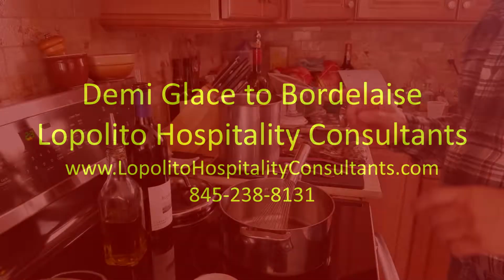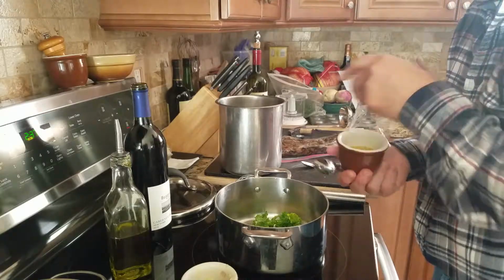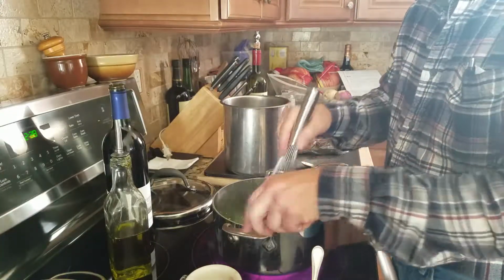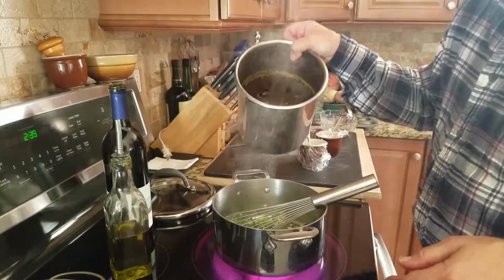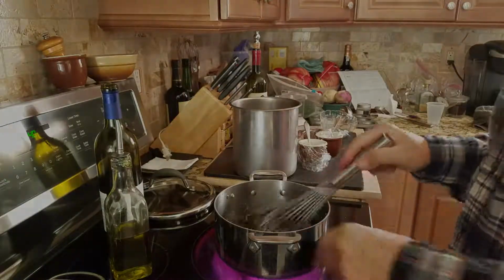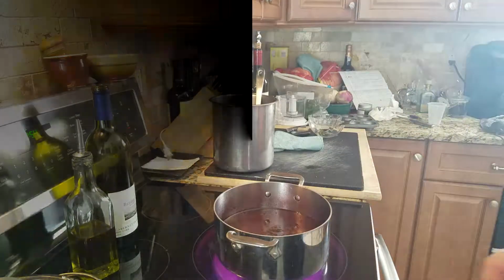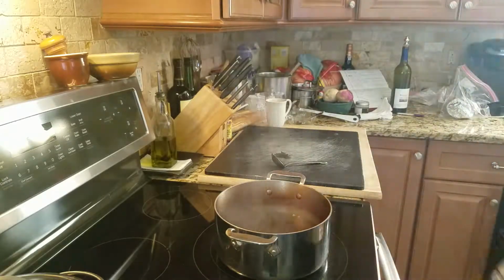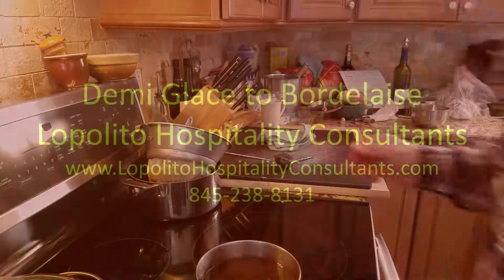Demi-Glace to Bordelaise. A video that takes you from the stock to the finished Bordelaise reduction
In this 5-minute training video, my brown stock is already a Demi-Glace (Brown Stock & Roux, less the bacon fat) Because I feel you cannot label a sauce until the sauce is complete, I will call the sauce a Demi-Glace until the Bordelaise is completed. How do you make demi-glace? How do you make Bordelaise? Video on Demi-Glace. Video about Bordelaise.